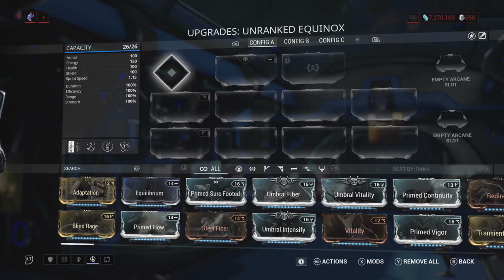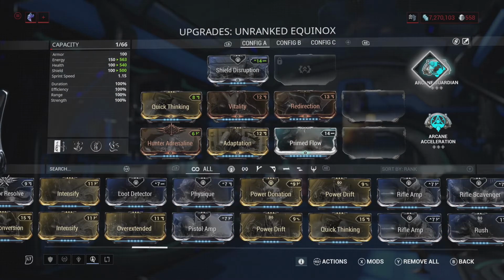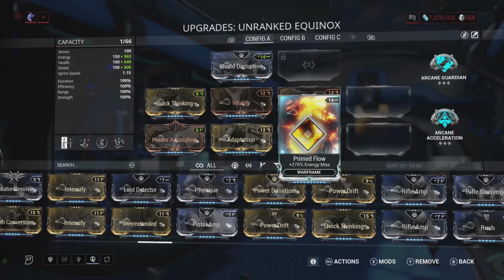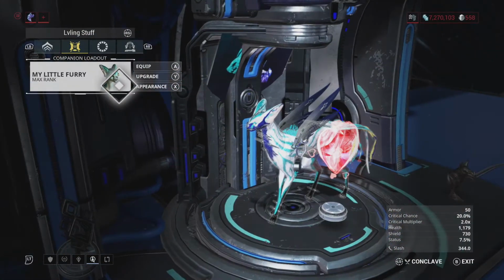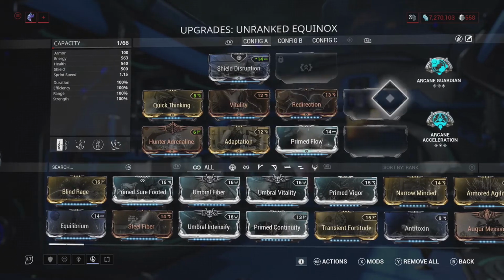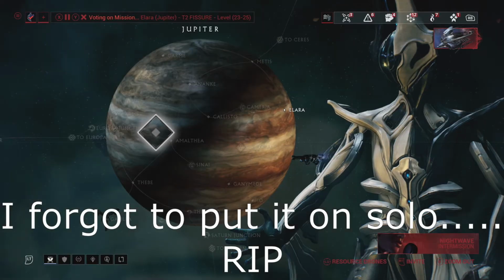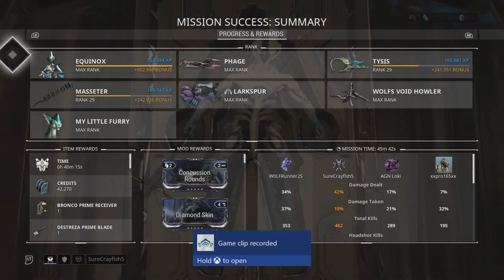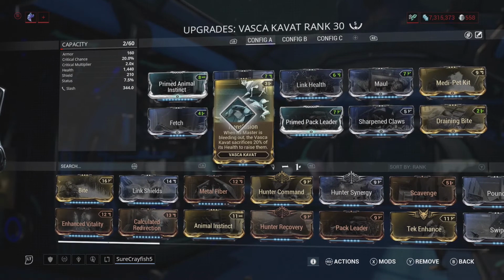How to make any Warframe Invincible!